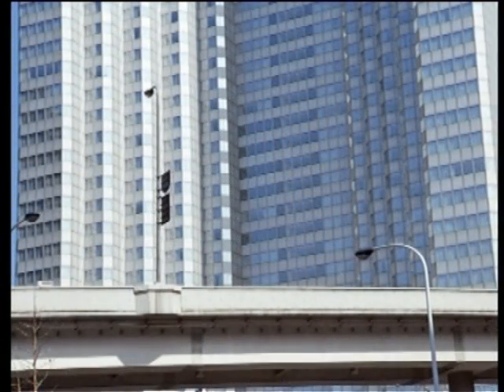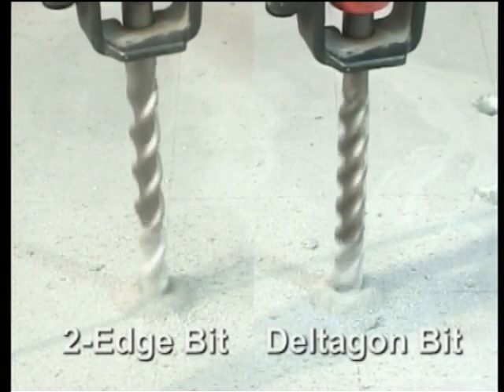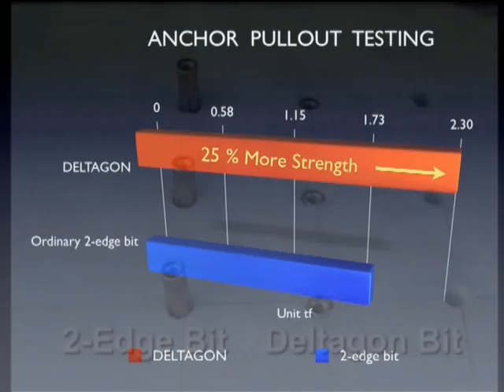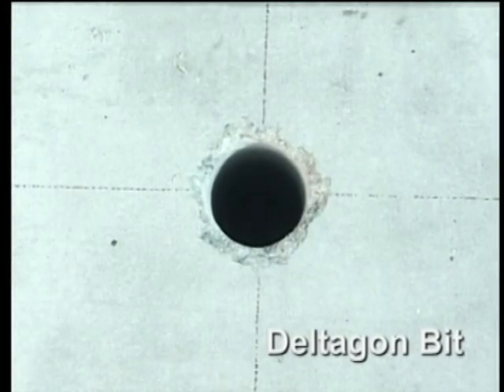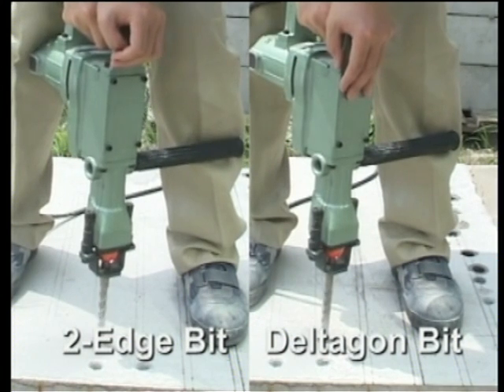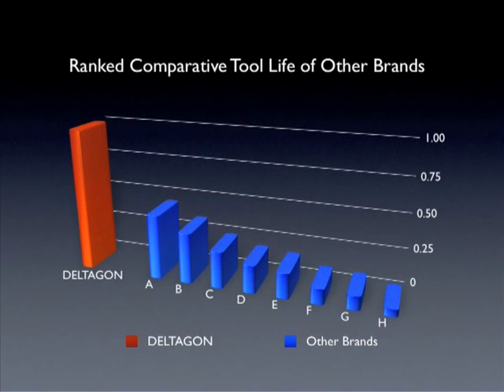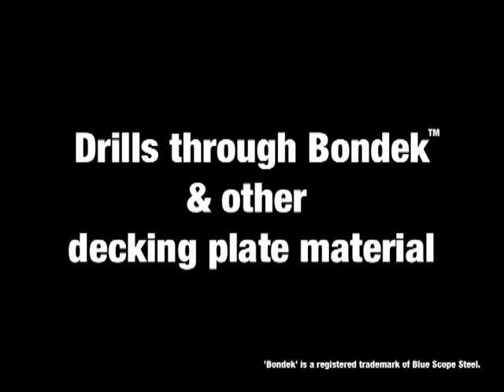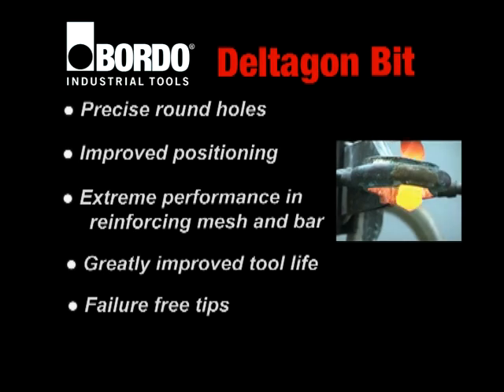Bordo Deltagon Drills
Bordo's range of Deltagon SDS Plus drill bits offer outstanding performance in a wide variety of masonry drilling applications. Deltagon bits offer specific advantages over standard SDS Plus bits:
• High durability and improved drilling speed.
• Tungsten carbide head is permanently bonded to shank -- not brazed. This results in extended bit life by eliminating bit failure due to excessive heat melting brazing material.
• Drills through reinforcing mesh and reinforcing bar.
• Minimised bit binding against reinforcing bar -- increasing operator safety.
• Easily drills through all typical steel decking plate including Bondek®.
• Eliminates rifling - drilling holes close to perfect roundness.
• Extremely round holes result in improved fastener performance by increasing pull out loads.
• More accurate hole starting without bit walk. • Limited circumferential wear. • Reduced vibration minimising operator fatigue. • Extremely hard wearing for long tool life. • Triple thread shank for improved dust extraction.
• The Delta Shank, on small size Deltagon drills, has a triangular cross section and provides exceptional resistance to bending. The Delta Shank provides efficient dust extraction without the need for conventional flutes (sizes 6mm and smaller).
• Triple flute solid head and asymetrical five cutter head (on sizes over 20mm) minimise vibration.